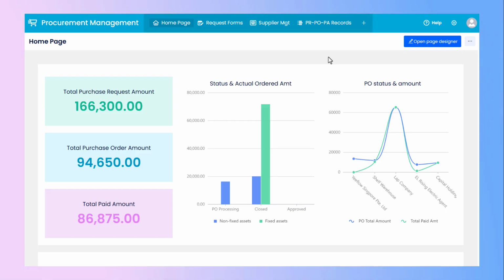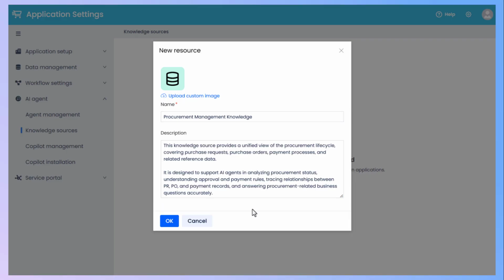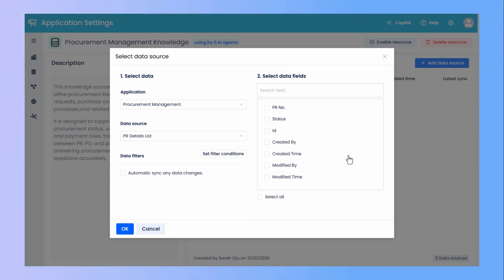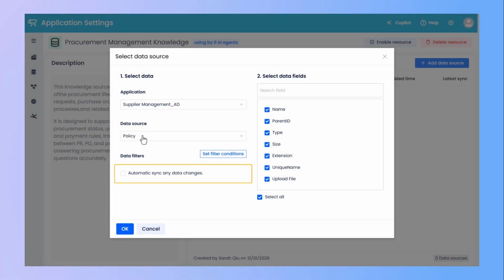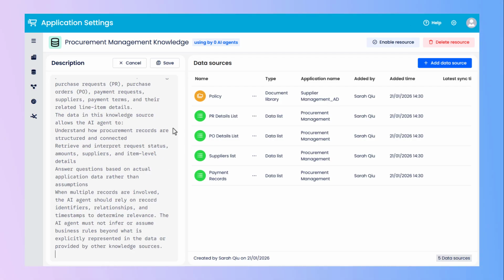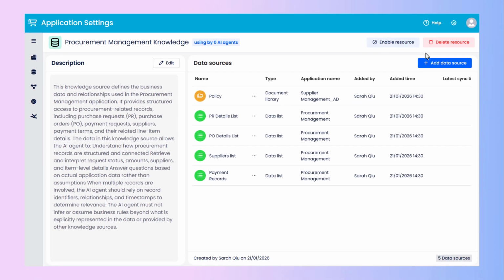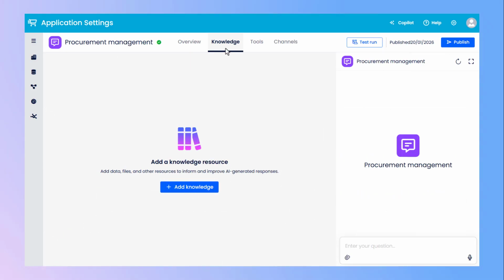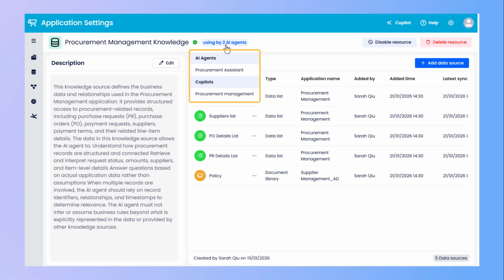Understanding Knowledge in Yeeflow Al Agent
🎬 New Tutorial: How AI Agents Use Knowledge in Real Business Scenarios

What makes an AI Agent truly enterprise-ready?
👉 Knowledge.

In Yeeflow, Knowledge allows AI Agents to reason based on your actual business data — not public internet content.

▪️ What a Knowledge Source is and why it matters
▪️ How to create and manage Knowledge Sources at the application level
▪️ How AI Agents and Copilot reuse the same Knowledge for consistent understanding
▪️ Best practices for designing Descriptions and data scopes
How to test whether Knowledge is really working

When Knowledge is designed correctly, AI Agents stop guessing — and start delivering accurate, reliable insights grounded in real workflows.

▶️ Watch the full tutorial to see how it works step by step.